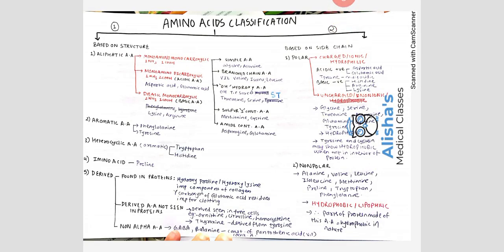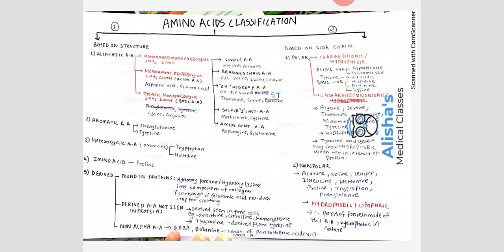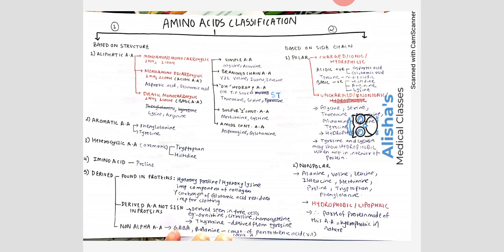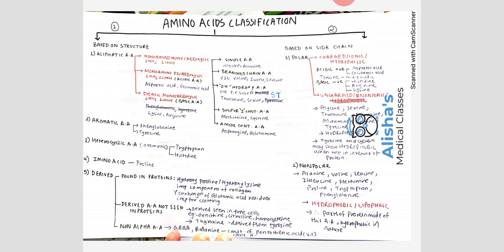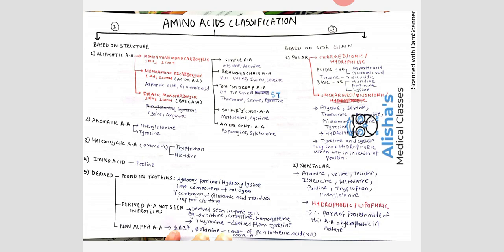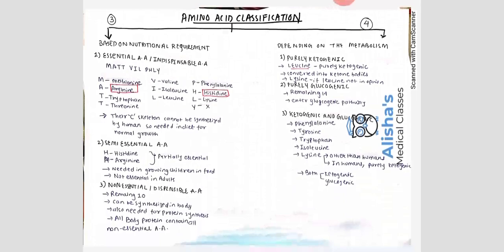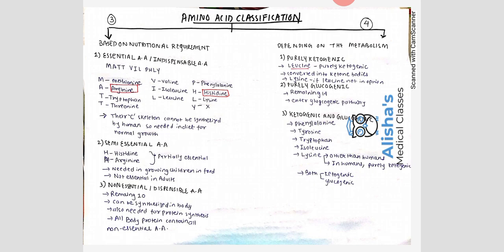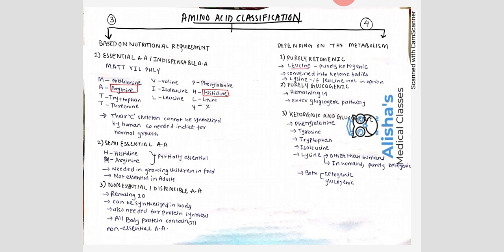Amino Acids / Classification of Amino Acid in chart/ Biochemistry MBBS 1st year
Mnemonics for Amino Acids / Classification of Amino Acid in chart/ Biochemistry MBBS 1st year